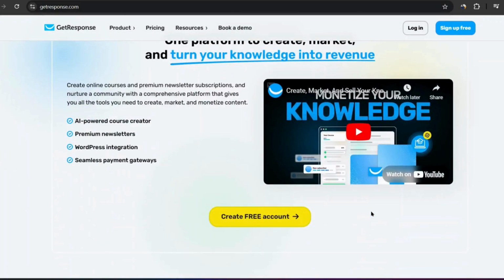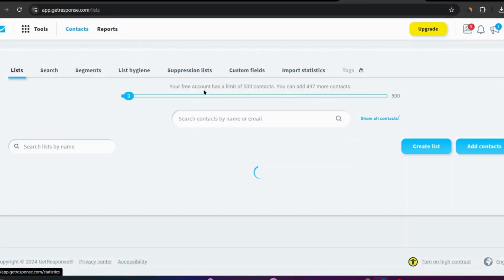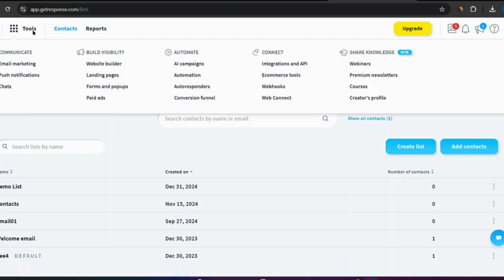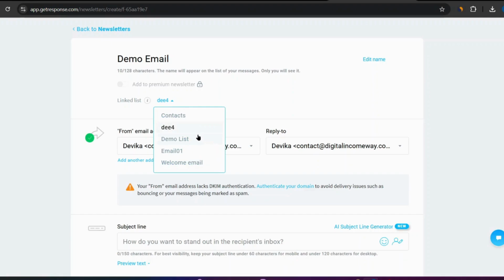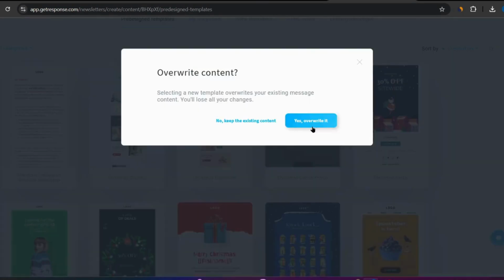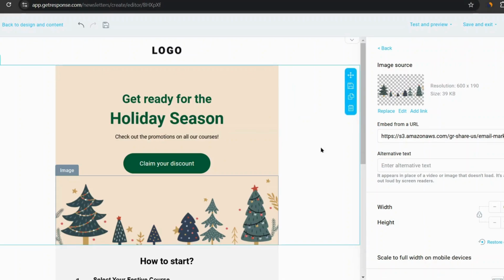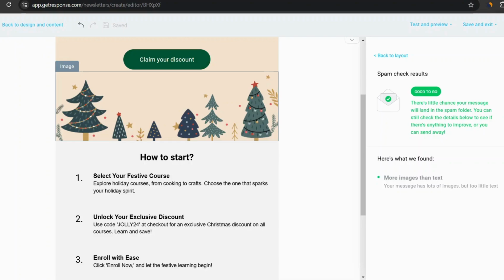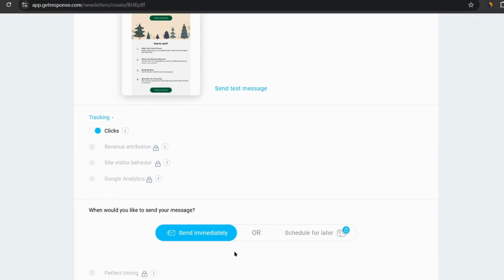How To Use GetResponse | GetResponse Tutorial 2025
Learn how to use GetResponse step-by-step in this beginner-friendly tutorial. From setting up your first contact list to designing and sending your first email, we cover it all!

📌 What You’ll Learn:

-- Creating a contact list
-- Designing professional emails
-- Sending or scheduling campaigns